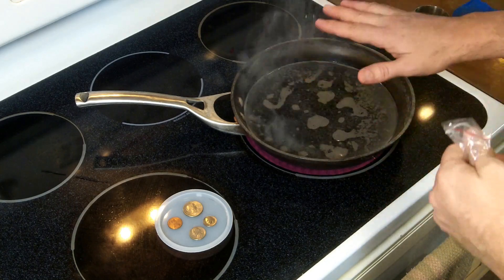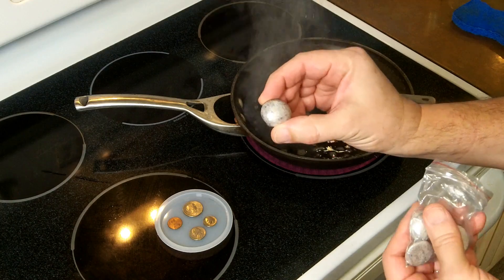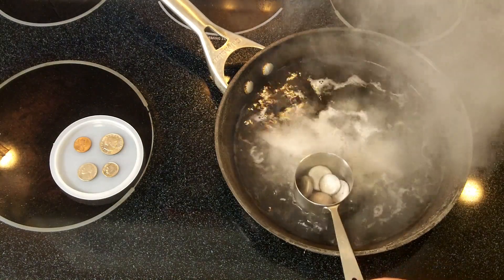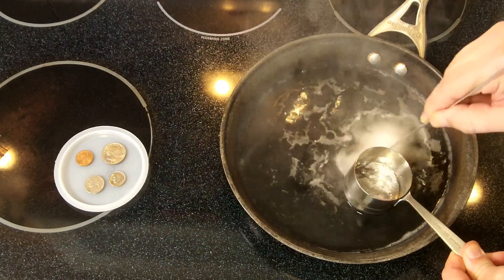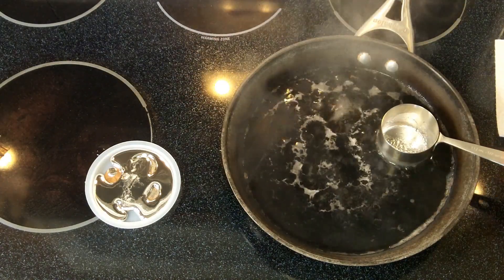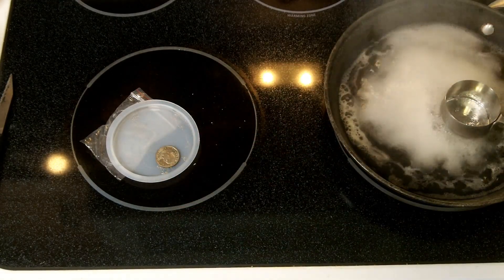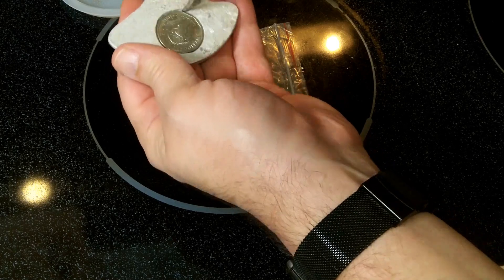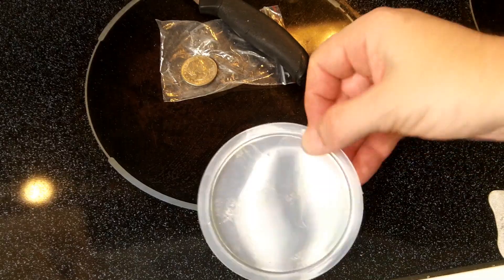Casting Example with Holama (woods metal) cerrosafe low melting point metal 158-190F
Price as reviewed: $15 for 1/2 pound

8oz Hemisphere Cerrosafe Metal | Low-Melting Point 158-190℉ Bismuth-Based Alloy Ingot | Ideal for Barrel Casting, Measuring, Chamber Casting | Easy to Melt Compatible with Wood's Metal Applications
Brand: holama

This low melting point metal (woods alloy, cerrosafe) can be used for lightweight casting procedures with tools and molds that do not have to withstand extremely high temperatures.

Useful for making molds, fixing irregular objects temporarily, low temperature soldering, etc, the metal can be melted in a double boiler below the boiling point of water.

The alloy does have "toxic" metals like lead and cadmium as parts of it, so you have to take precautions like avoiding breathing the vapors and washing your hands before eating, but the overall process can be much safer than high temperature castings due to the much lower heat requirements. [But the liquid metal can still burn you just like boiling water can...]

This particular brand melted easily at the expected temperatures and had minimal dross to remove.